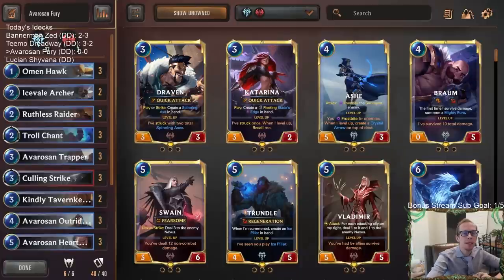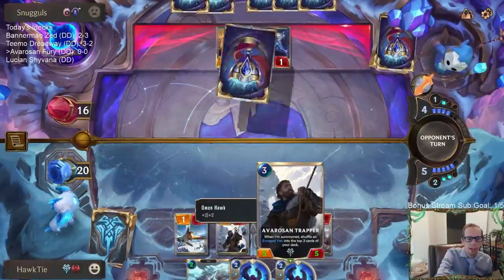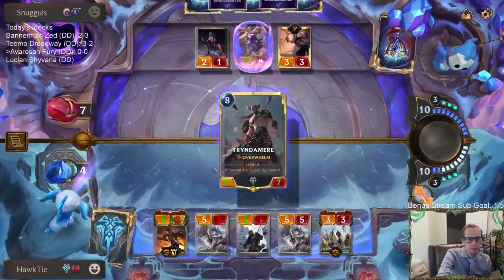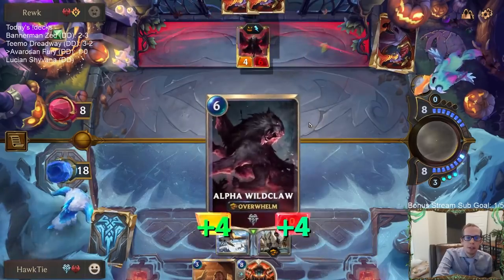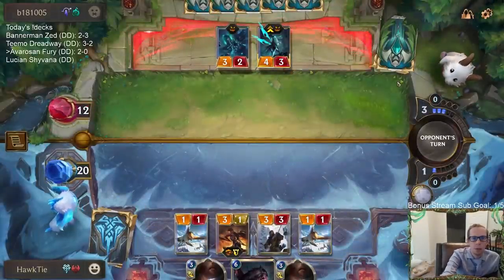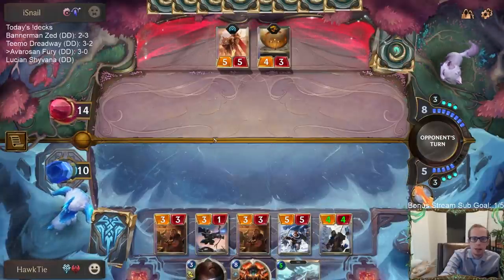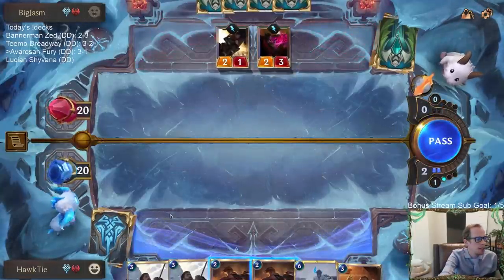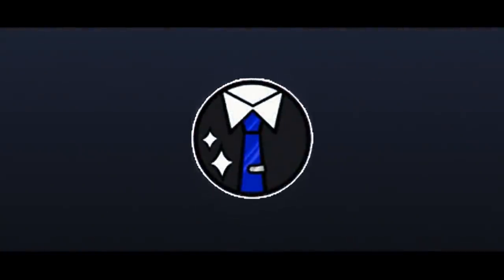Avarosan Fury: Freljord is Furious! | Legends of Runeterra LoR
Legends of Runeterra Ranked deck: Avarosan Fury
Code:
CECAQAIBAULBUHZFE4UTAAQCAEBAMAIDAEBACAIDAQAQEAIBBMZAA
Champions: Sejuani, Tryndamere